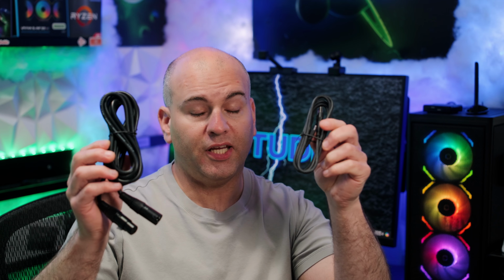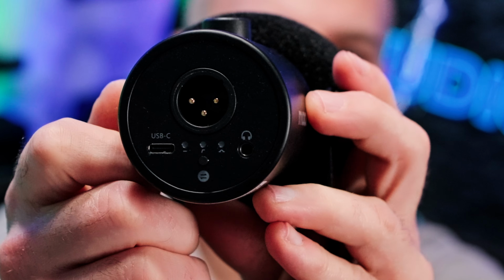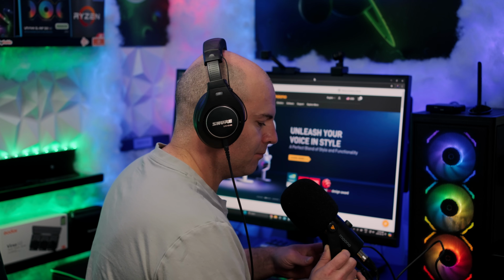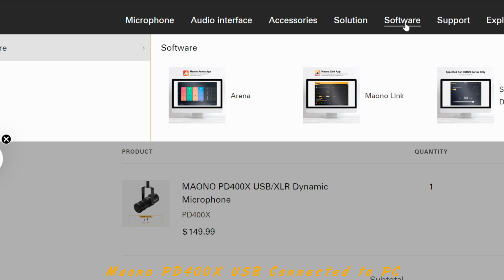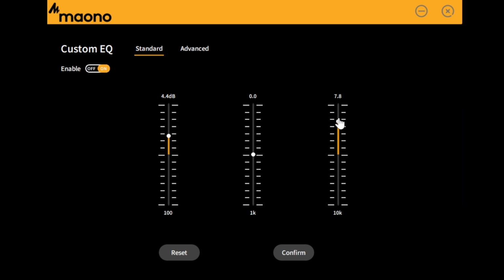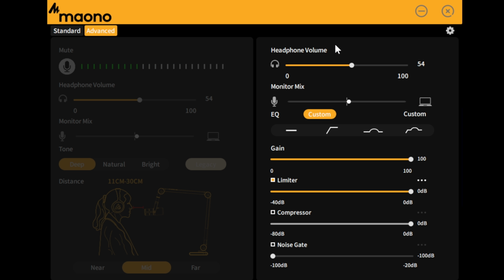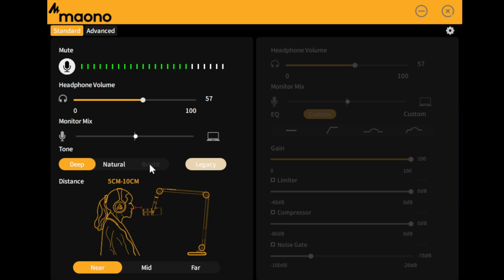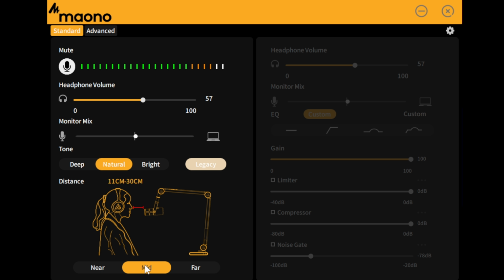Maono PD400X Mic, Best Customizable Tone! (Compared to PD200X, AM8)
Maono PD400X USB XLR dynamic Cardioid microphone works with Windows, Mac and Android mobile devices. Podcast, Gaming Streaming recommended. Maono Link software is powerful sound tuning software allowing you to make your own tone

Maono PD400X (Amazon)
Shock Mount

TIMESTAMP
0:45 Unboxing & Specs & Mic Controls
2:32 Microphone Test to XLR & Headphone Use
3:15 USB Audio to PC & Self Noise Test
6:57 Mobile Phone Test
7:37 PD400X, PD200X, Fifine AM8 Compared
10:26 Noise Rejection Test
12:19 Thoughts on Microphone

Spark E Tech & Reviews - Tech Reviews